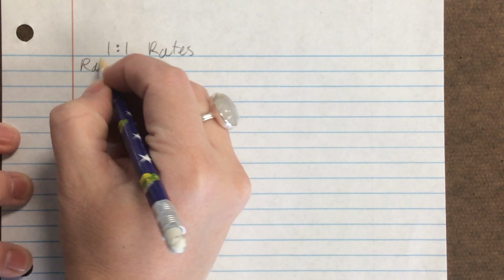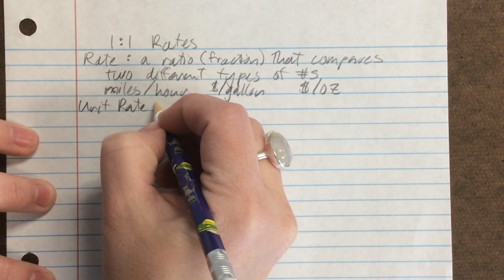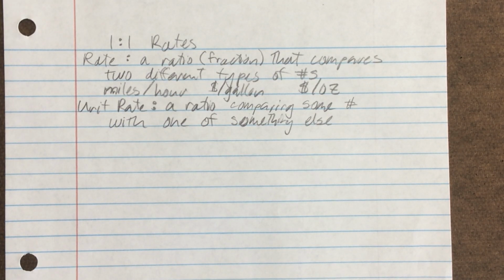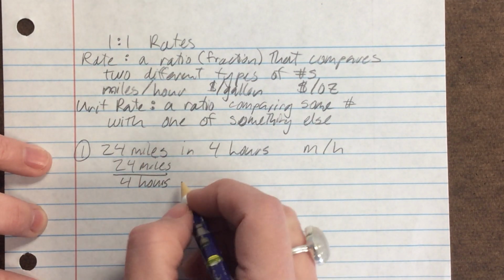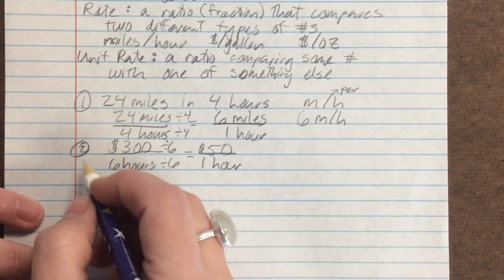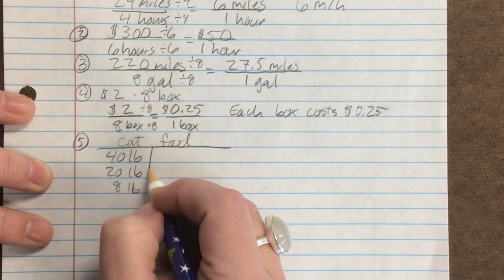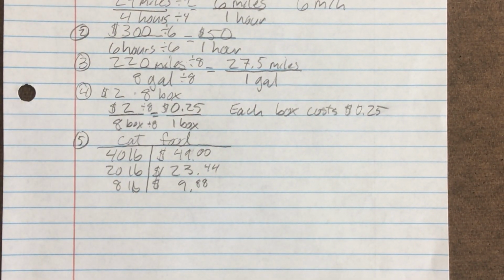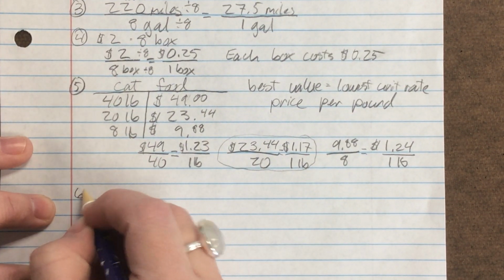1:1 Rates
Lesson on rates and unit rates